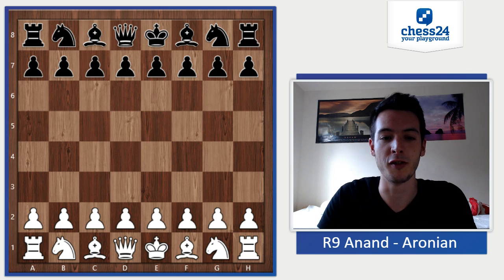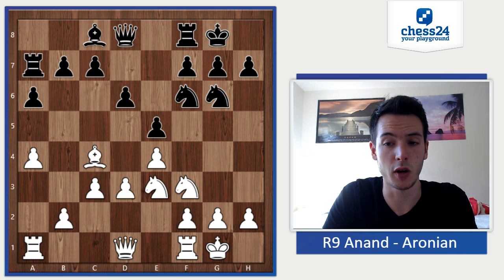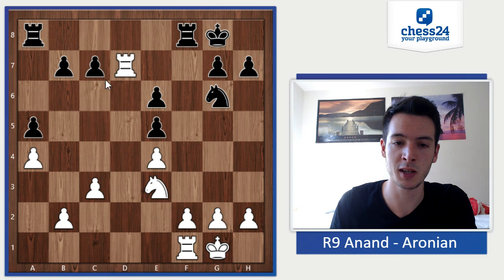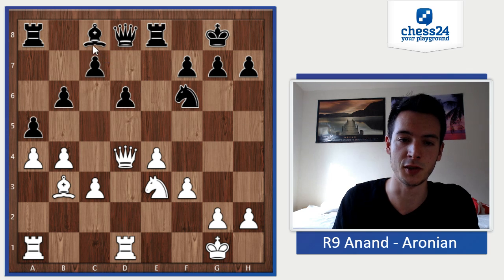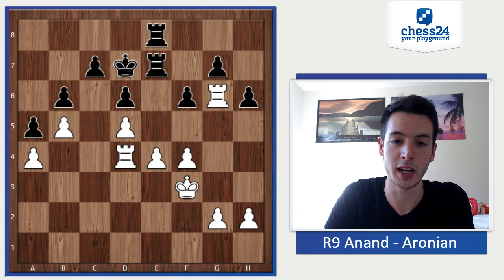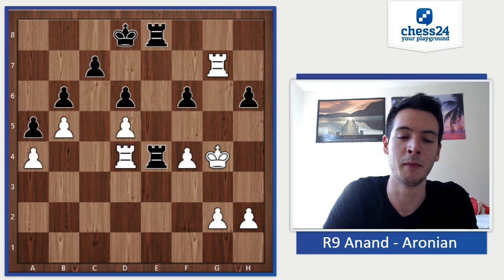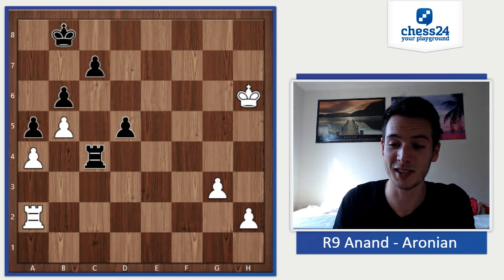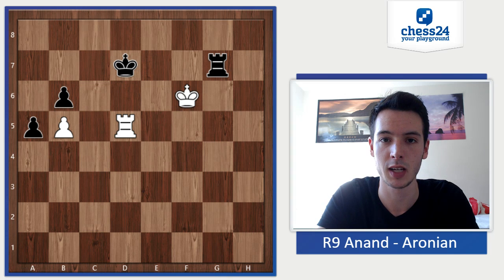Anand - Aronian Round 9 Candidates 2016 | Chess Game Analysis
In this video, I analyze the game between GM Viswanathan Anand (Elo 2762) and GM Levon Aronian (Elo 2786) from the ninth round of the Candidates Tournament 2016.

Anand - Aronian (click on PGN in the top right corner to download the game)

The 2016 Candidates Tournament is an 8-player event to decide the challenger who will play a World Championship match against Magnus Carlsen in November 2016. The 14-round double round-robin runs from 11-28 March in the Central Telegraph building in Moscow and features a prize fund in excess of $450,000. Players have 100 minutes for 40 moves, 50 minutes for the next 20 moves and then 15 minutes for the rest of the game, with a 30-second increment from move 1. The tournament is organised by FIDE and its commercial partner Agon with sponsorship from the Tashir Group.